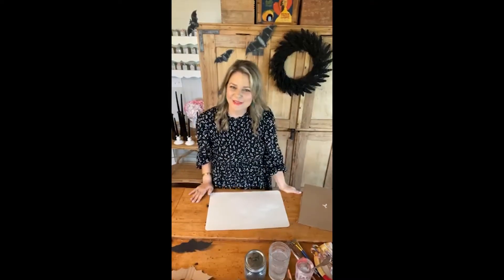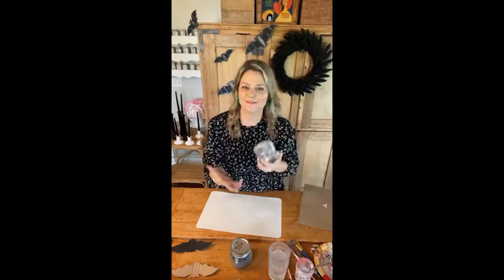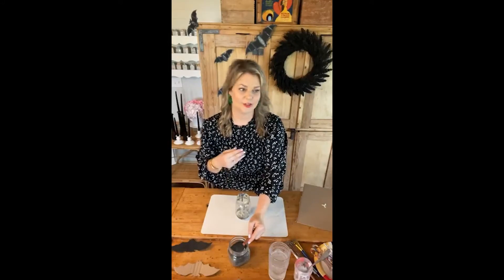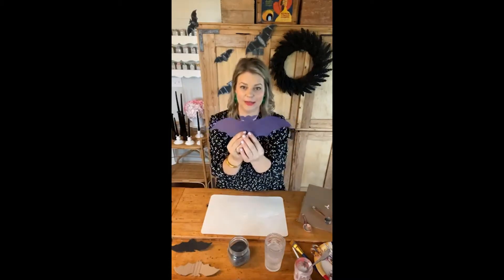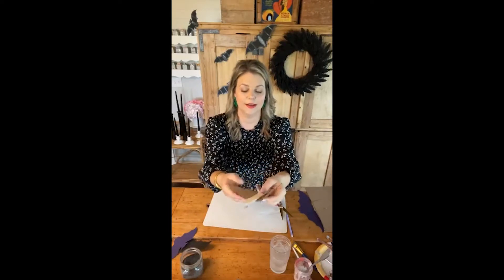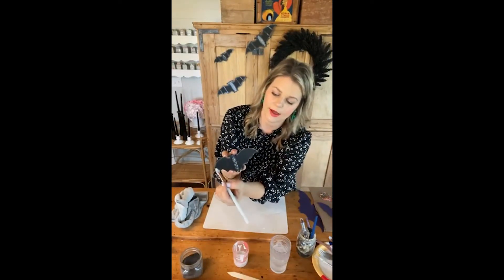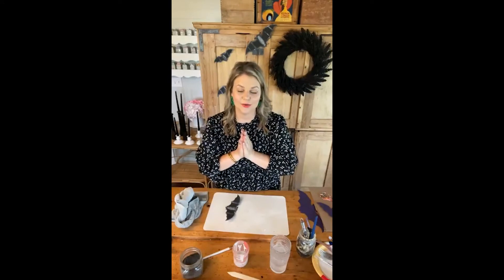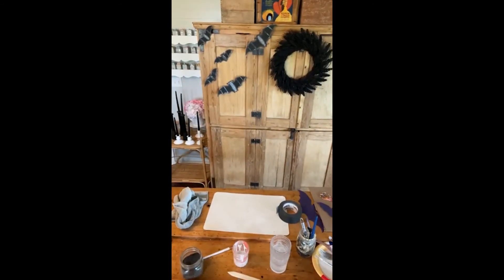DIY Cardboard Halloween Bats | Miss Mustard Seed's Milk Paint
Looking for an easy and inexpensive DIY Halloween decoration? Elizabeth from  @CountryPeony created these charming bats using recycled cardboard and Miss Mustard Seed’s® MilkPaint™ in Typewriter and Farmhouse White. You can display these on your mantle, a blank wall, or by a door for added whimsy for you and your guests to enjoy this Halloween. Since this project only requires a little bit of Miss Mustard Seed’s® MilkPaint™, you can use paint leftover from another larger project. And, since Miss Mustard Seed’s® MilkPaint™ is non-toxic, your children can help paint the bats!  We hope you enjoy making these bats just as much as Elizabeth did!

Miss Mustard Seed's® Milk Paint is the perfect furniture paint for any DIY product. It's an All-Natural, Eco-friendly, Non-Toxic powdered paint that is safe to use in your home. MMS Milk Paint can be used for modern, farmhouse, rustic, vintage, and many more decorating styles. Get inspired and learn how to use MMS Milk Paint in your spaces and for your next furniture makeover!